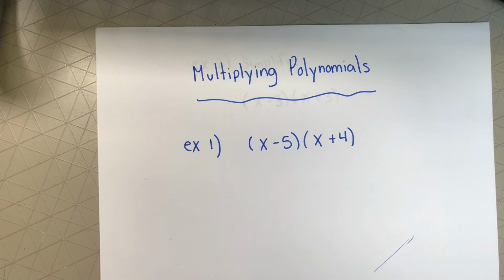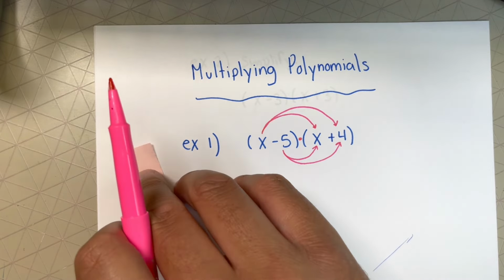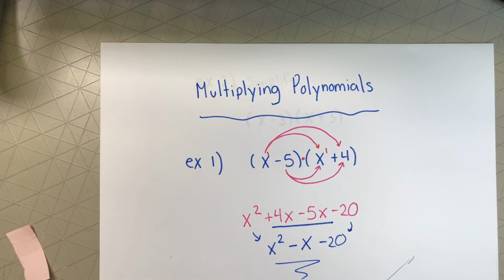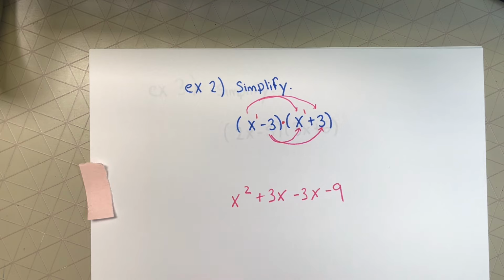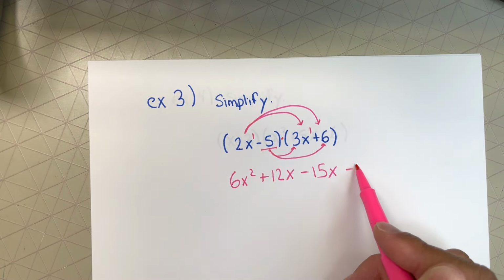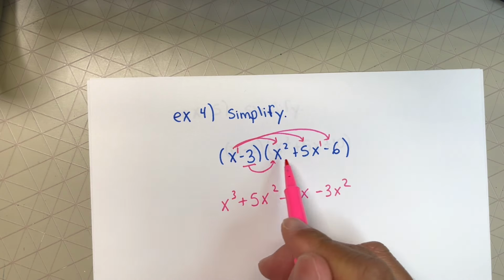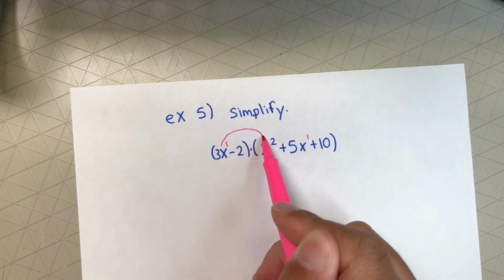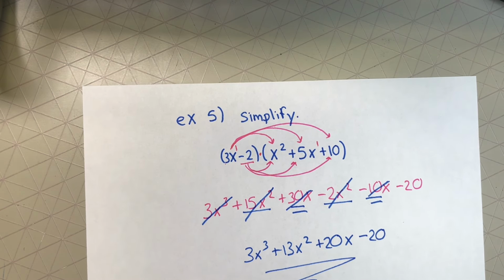Multiplying Polynomials (Binomials and Trinomials)